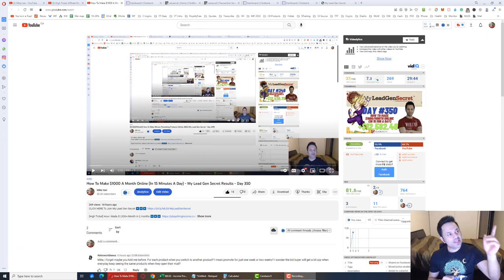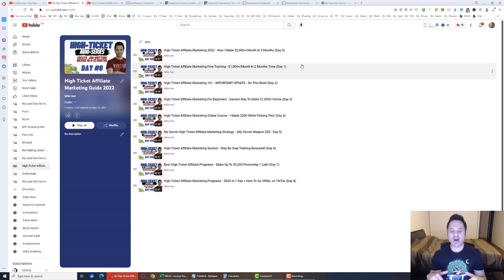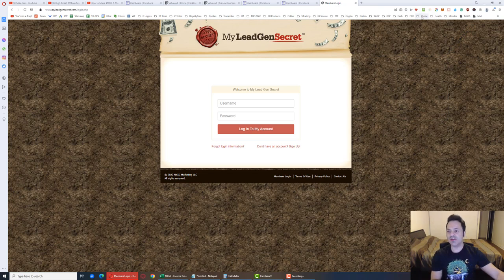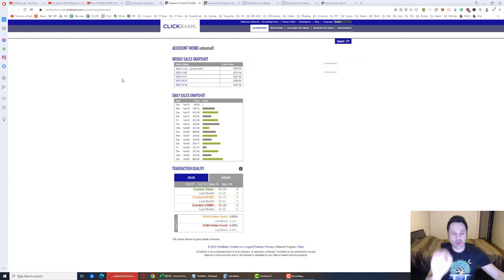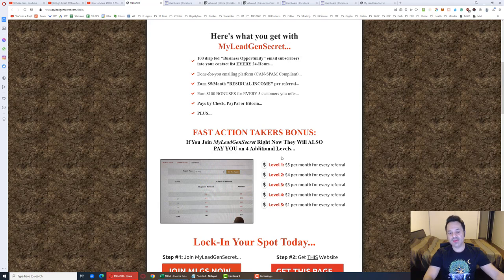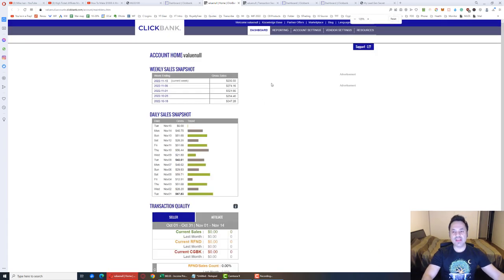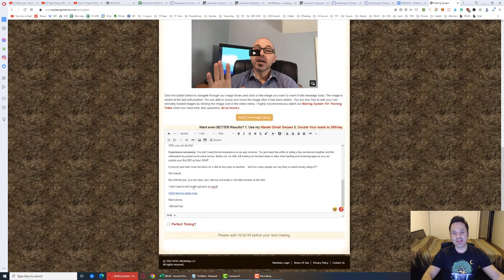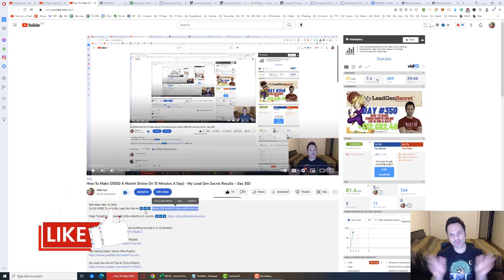How To Start An Affiliate Marketing Business Quickly 2022 | My Lead Gen Secret - Day#351 w/Clickbank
Want to learn How To Start An Affiliate Marketing Business Quickly in 2022?  I will show you how I'm making $1,000+/Month With Clickbank after only 4 months using a system called My Lead Gen Secret. I go over how to promote clickbank products as a beginner step by step using email marketing with no list, via my lead gen secret.  I show you how to do Clickbank affilaite marketing step by step to generate a new income stream with MLGS as well as show you my my lead gen secret results for the day.. this is a legit way to make money online that is pretty easy and good for beginners because it's a pretty copy/paste method and sales start to come in(if you have a good # of accounts) by week 3-4.  If you want to get in on My Lead Gen Secret 2022, first, you need to sign up for a free account at Clickbank and find products in the clickbank marketplace to promote using vendor provided swipe files.

This is a cheap traffic source for affiliate marketing as it replaces the alternative of paying an autoresponder company and also paying for solo ads which can become pricey as you attempt to build your list.  As your list grows you will eventually have to pay more than $30/month for the autoresponder as well.